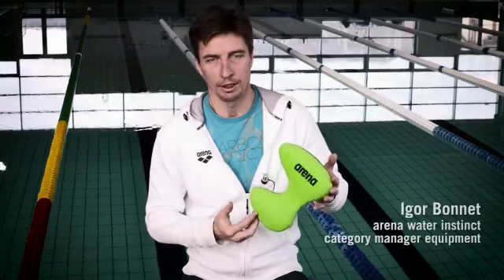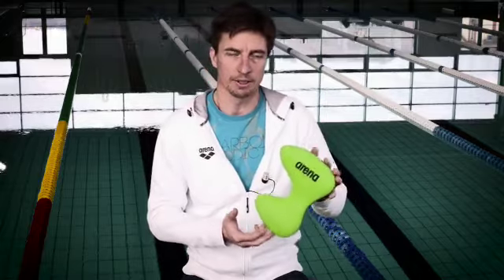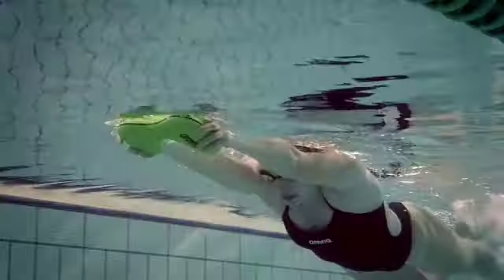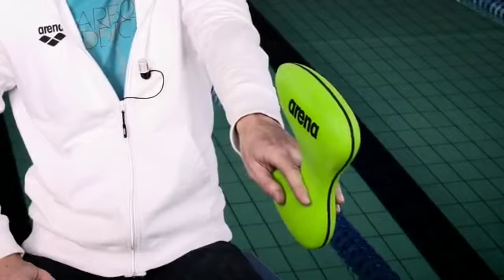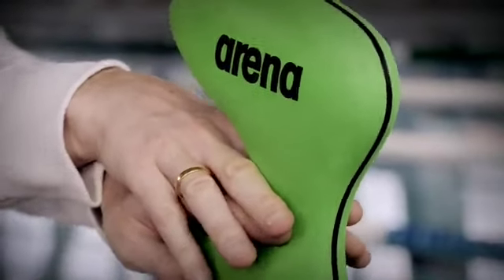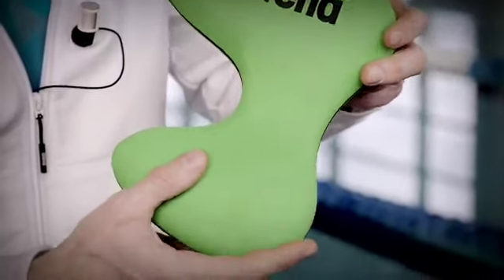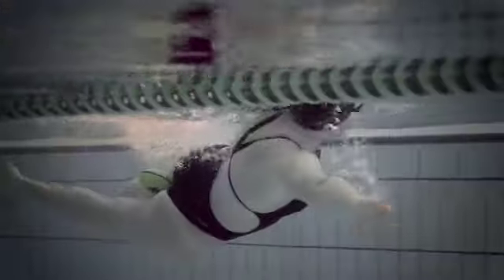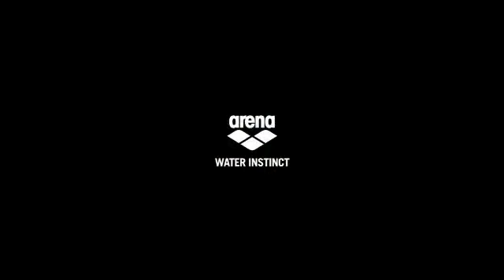Pullkick Pro Tutorial